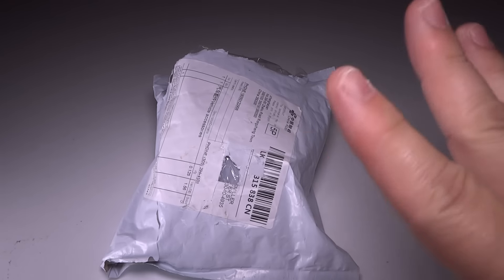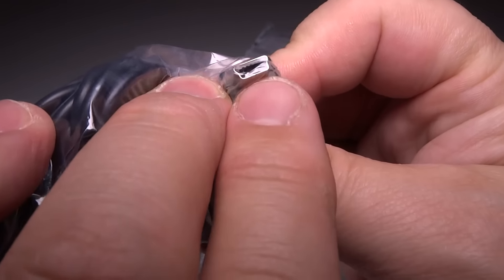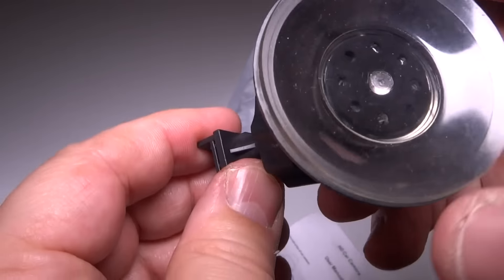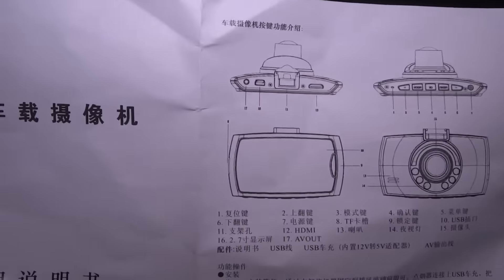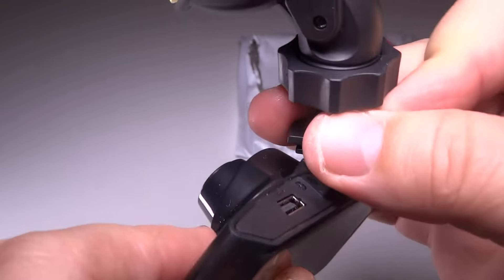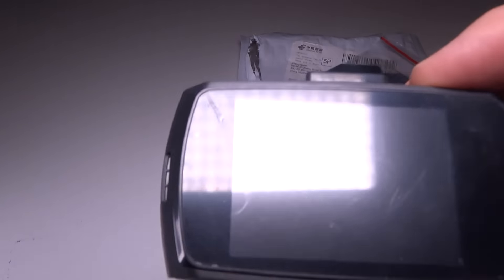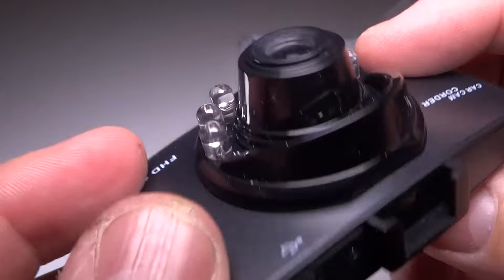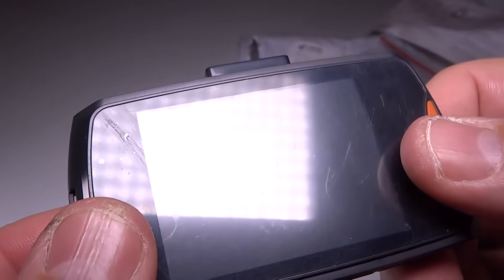Cheap Ebay Dash Cam unboxing & review $10 camera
Lets check out a cheap $10 ebay dash cam... Unboxing and first thoughts